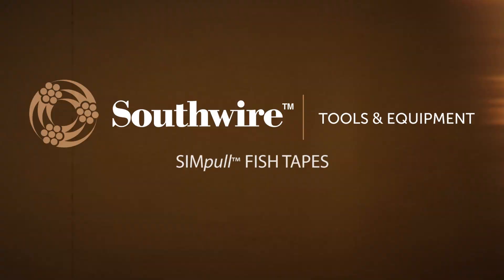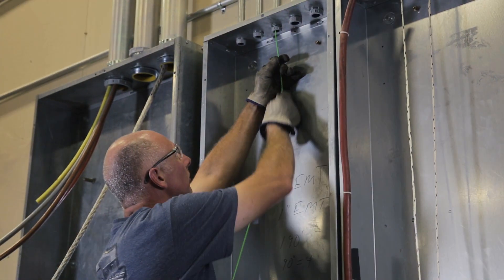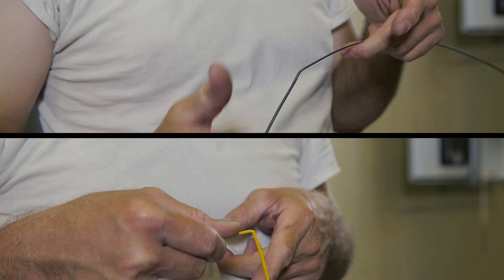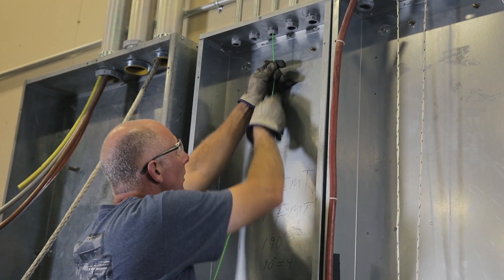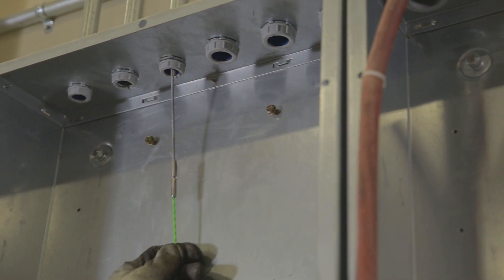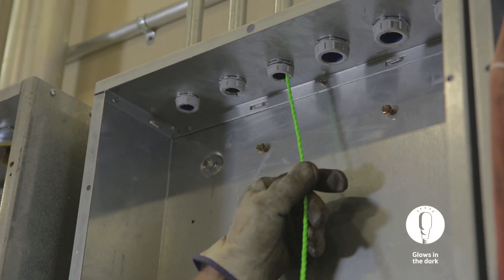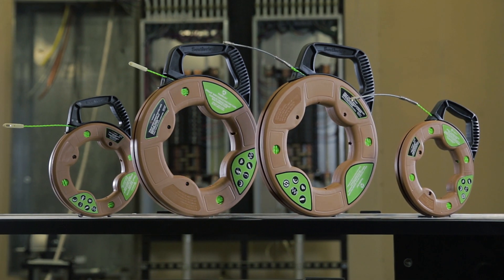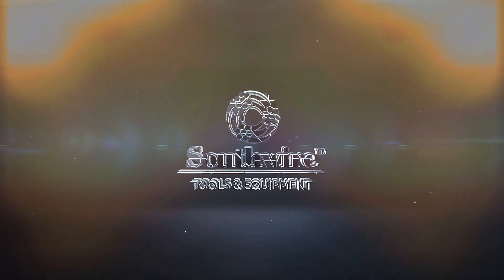Southwire SIMpull™ Fish Tape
Southwire Tools and Equipment introduces a new line of fish tapes, featuring a spiral extruded polymer design that reduces the amount of effort required to push or pull the fish tape through EMT and PVC conduit. Unlike fiberglass, the SIMpull™ Fish Tapes are kink resistant and virtually unbreakable, ensuring maximum efficiency. This new line of fish tapes features nine models, offering solutions for a multitude of applications, featuring two tape diameters and various lengths to fit a variety of applications.